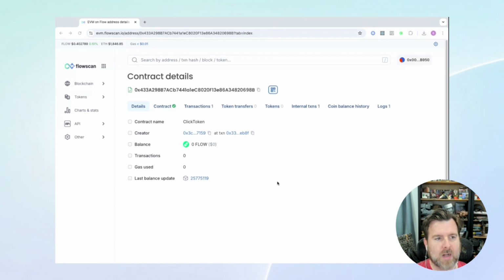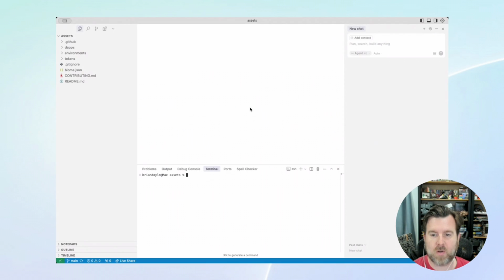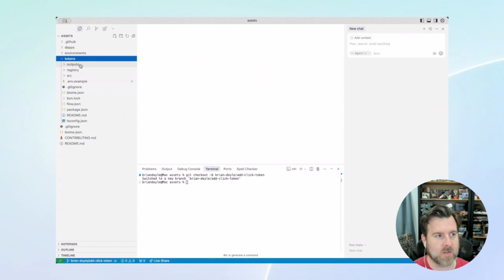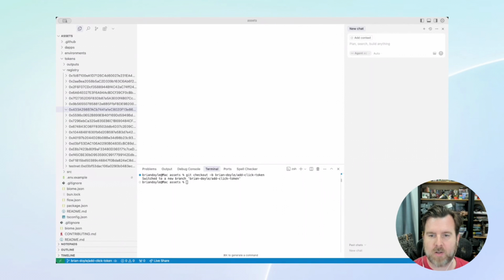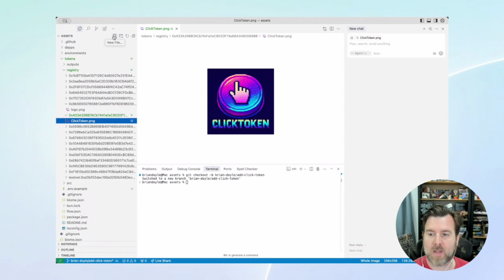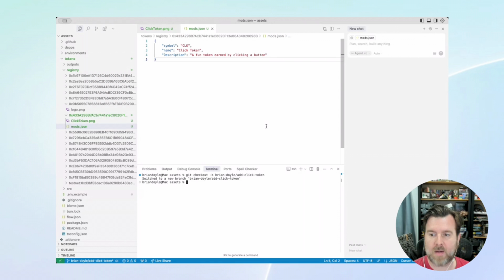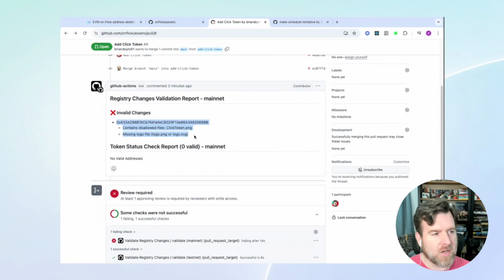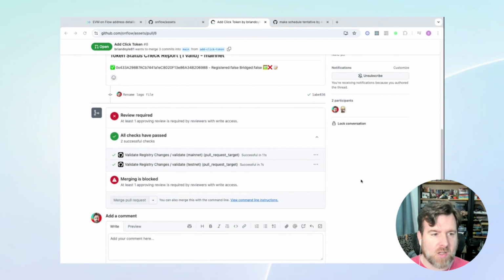Register Your ERC20 Token on the Blockchain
This tutorial walks you through how to register your ERC-20 token on Flow EVM so it's recognized in the Flow Wallet, MetaMask, and other Flow ecosystem apps. You’ll learn how to submit a GitHub Pull Request to the official Flow token registry, include all necessary metadata, and verify your token listing via automated checks.

💻 Requirements:
- Token already deployed on Flow EVM
- GitHub account with fork access to the Flow Official Assets repo

🚀 What You’ll Learn:
 ⭐ Forking and creating a branch in the Flow Official Assets repo
 ⭐ Adding token metadata: contract address folder, logos (logo.png or logo.svg), and optional mods.json
 ⭐ Submitting a Pull Request with your changes
 ⭐ Automated verification via GitHub Actions (on-chain validation, suggestions, and potential VM Bridge fee prompt)
 ⭐ Monitoring PR status and confirming inclusion in the standard token list for mainnet or testnet

⚒ Flow Ecosystem Tools You’ll Integrate With:
- Flow Wallet
- MetaMask
- Ecosystem apps that rely on Flow’s token list